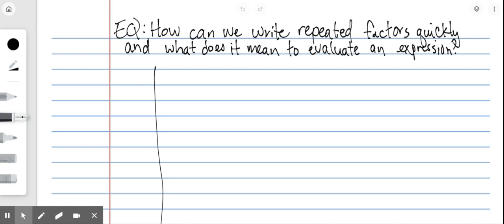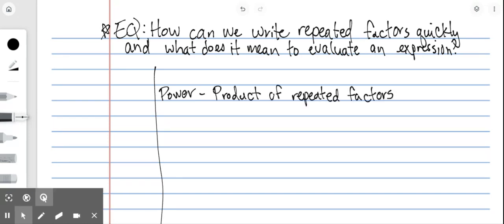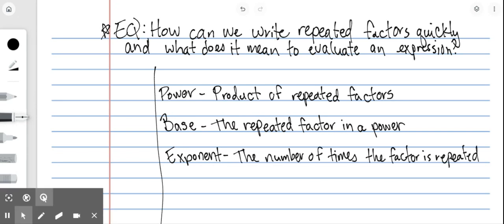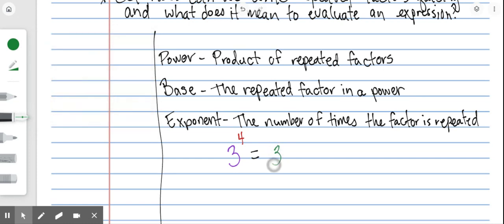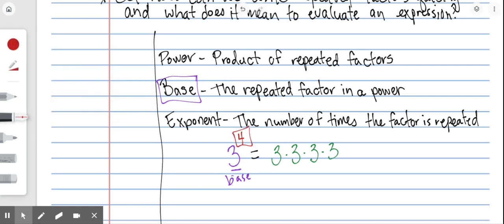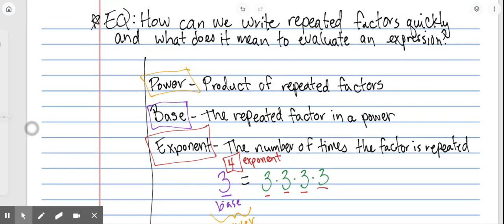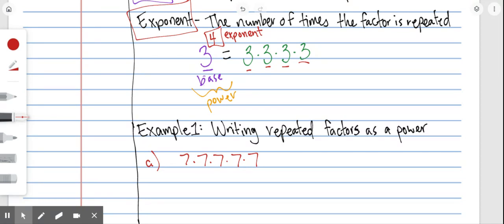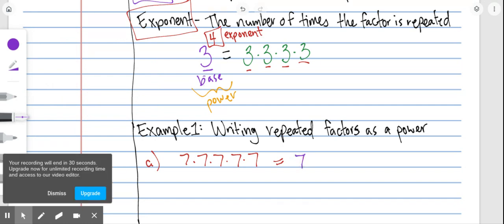Powers 1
What does Power, Base, and Exponent mean in mathematical terms?